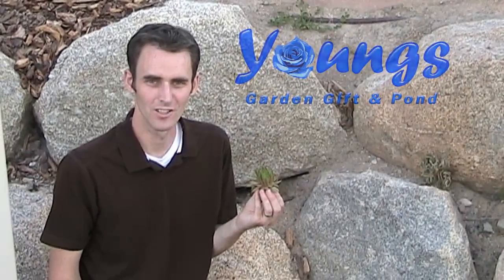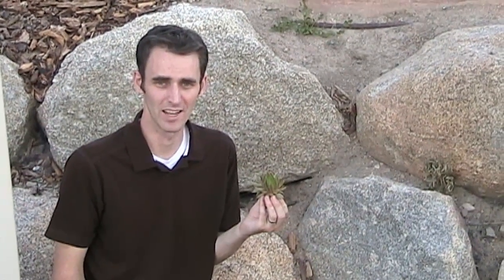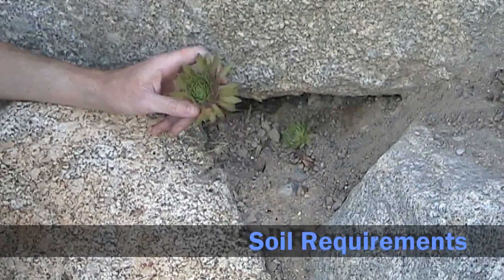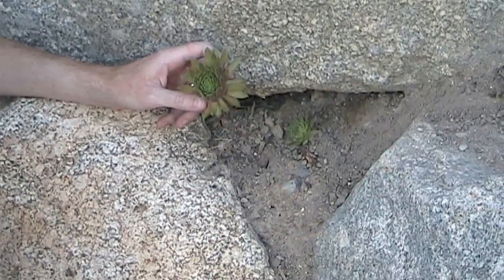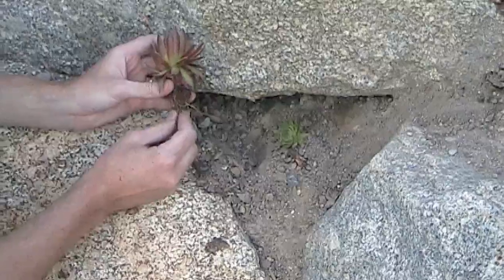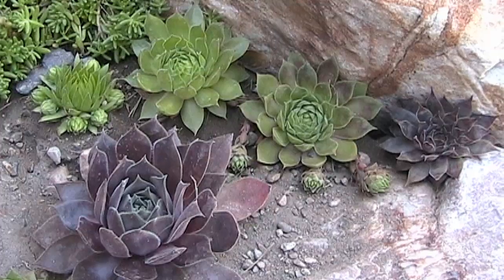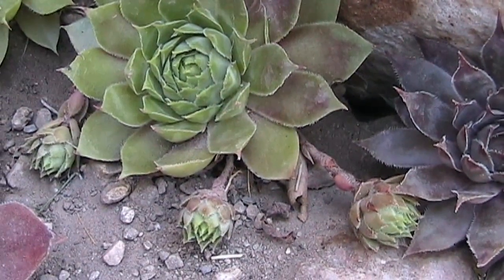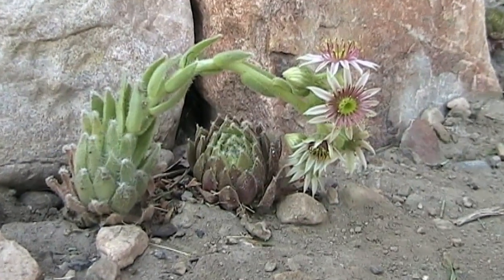How to Plant Hens and Chicks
Planting Hens and Chicks succulents is easy and they require little maintenance. Sempervivum are very hardy and drought resistant plants. They can be grown throughout the US and with red sempervivum, black, cobweb sempervivum, and thousands of cultivars in  every other color, texture and size they can quickly become addictive.

Hens and Chicks can be grown in planters, rock walls, path ways, and anywhere else you can imagine.

Youngs Nursery in Oregon has been stunning their customers with colorful Sempervivum tectorum plants for years. Youngs has hens and chicks for sale of some of the most amazing varieties: Bronco, Arachnoides, Purple Beauty, Calcareum, and many more.